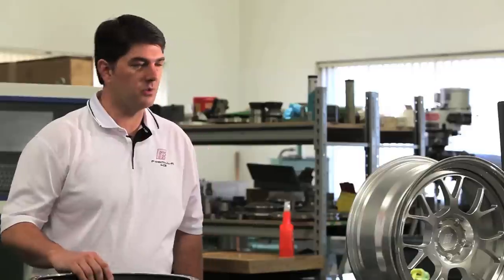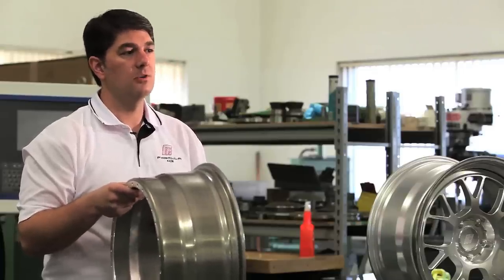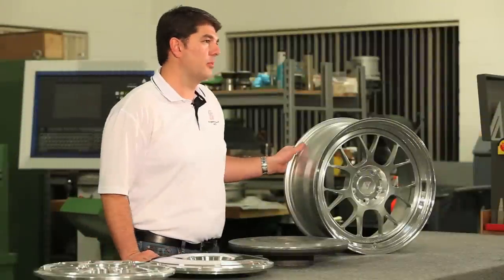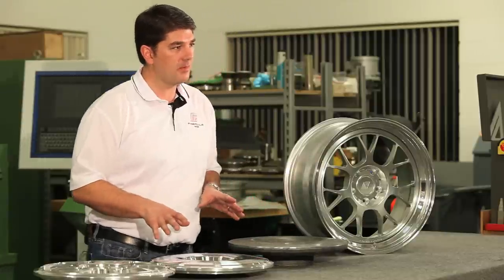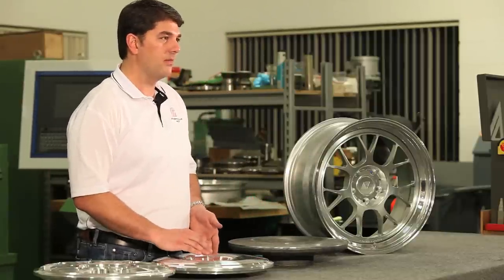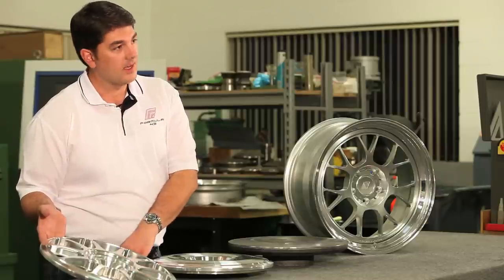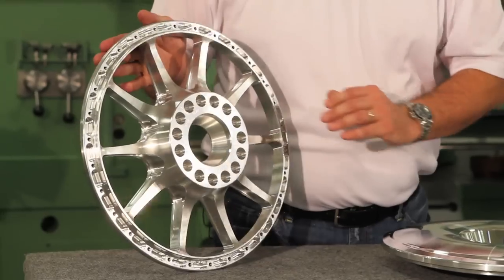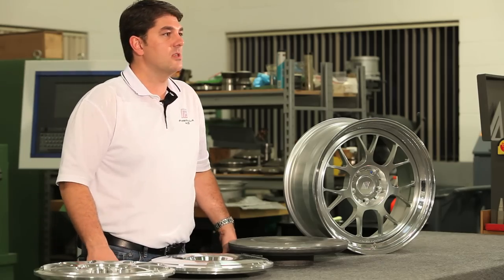FORMULA 43 Manufacturing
Video details our manufacturing process of modular 3-piece wheels showing our exclusive German "Spin-Form" process making AL6061-T6 rim halves or barrels.